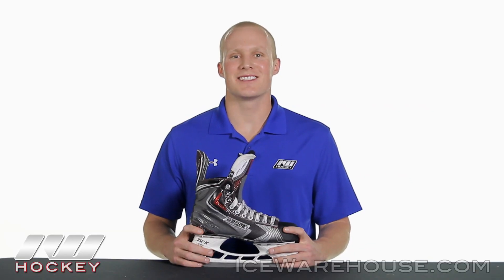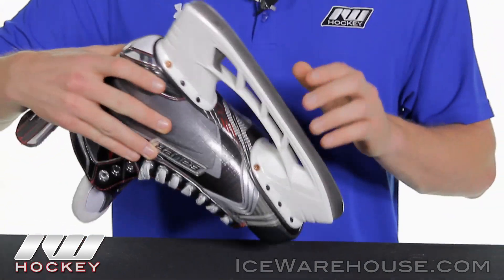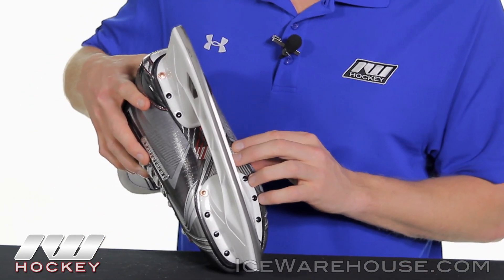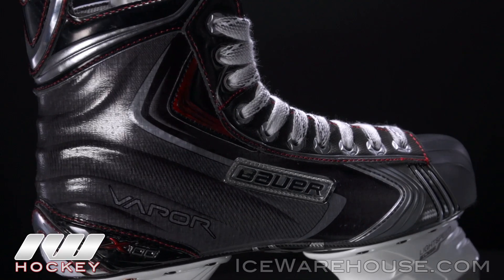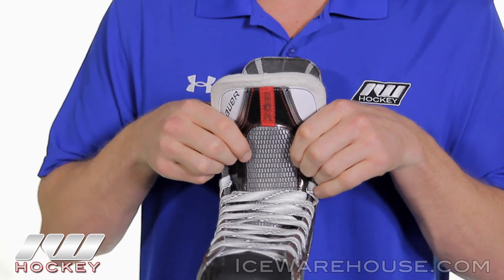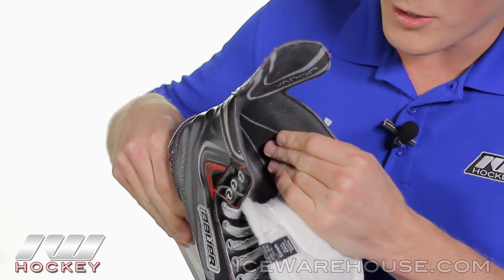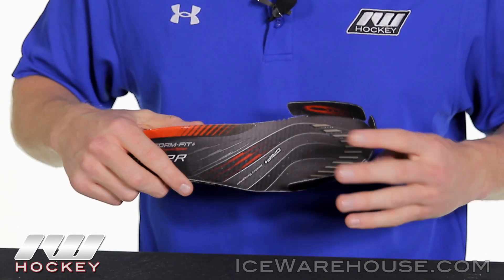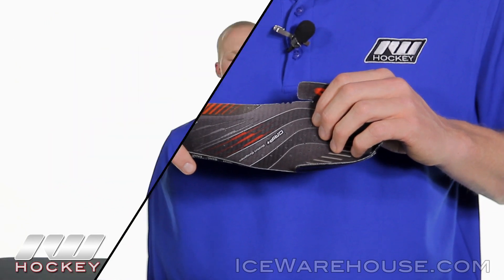Bauer Vapor X100 Ice Hockey Skate Review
The Bauer Vapor X100 Ice Hockey Skates are a more traditional "Vapor" skate design compared to the APX 2 skate. While it doesn't have the injected stability lacing system, most other key specs are the same as the flagship Vapor skate including a full composite quarter package.